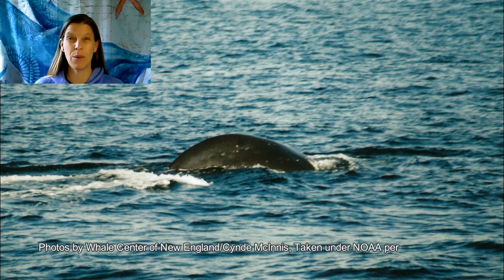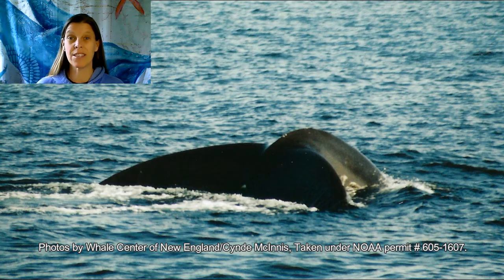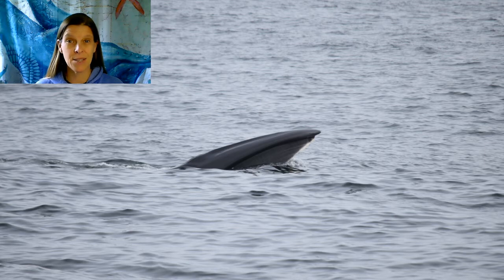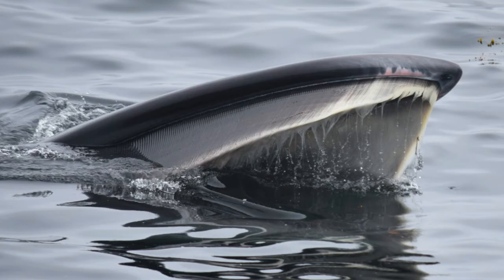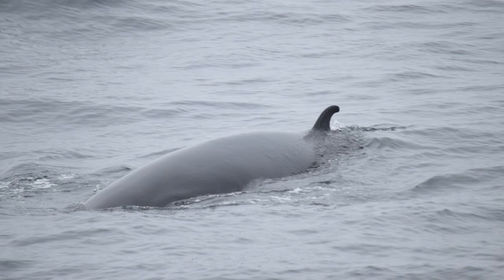60 Second Spot: Baleen Whale Communication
Baleen whales use low frequency sounds to communicate. Watch to hear what fin, right and sei whales sound like! Bring Cynde and The Whalemobile to your school, library or summer camp in 2021. for more details!